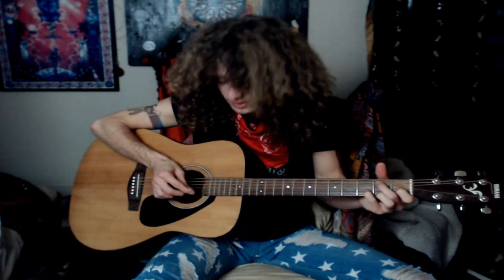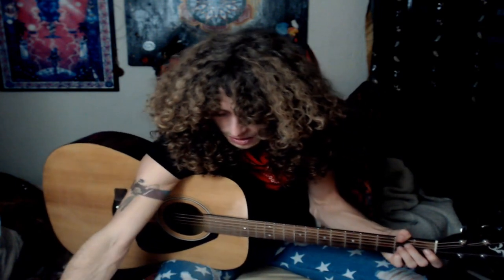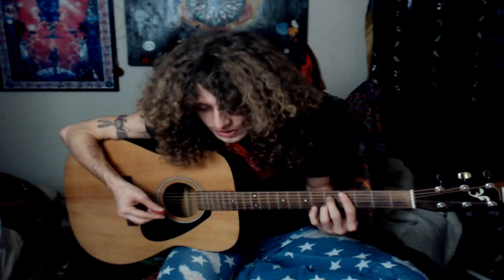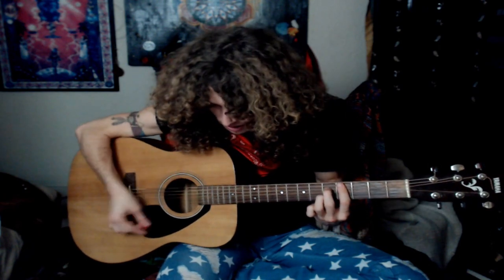How to play "We're friends to the end," from Tom and Jerry the Movie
Dustincormier.net

00:00 - Intro
01:50 - Song lesson starts
19:00 -  Song Cover starts